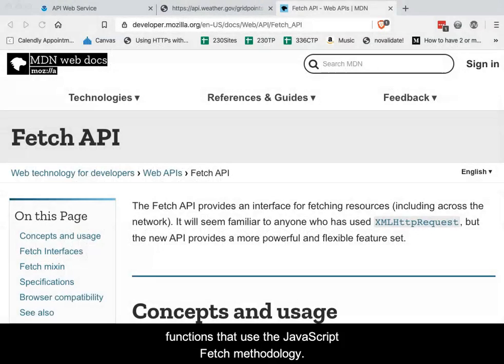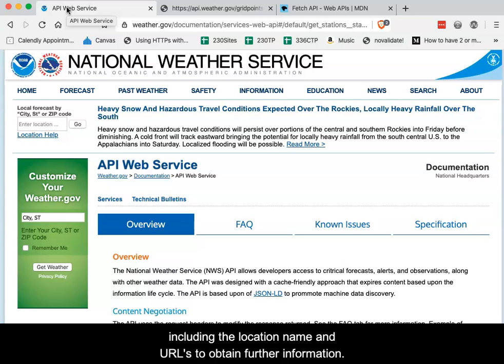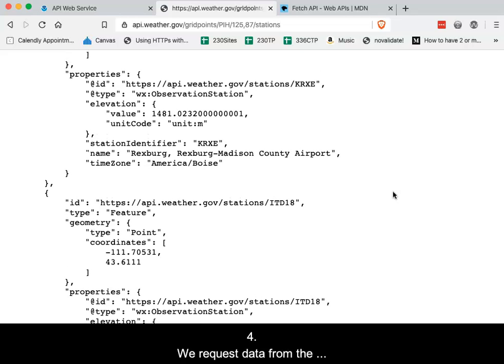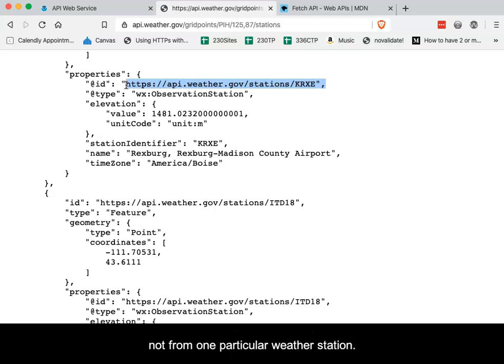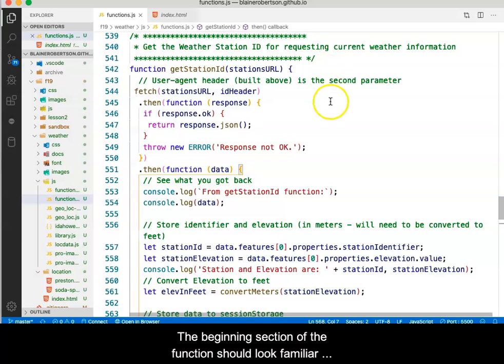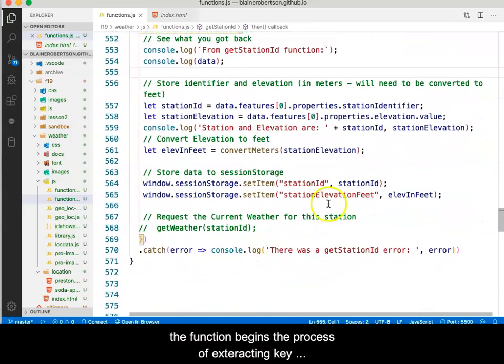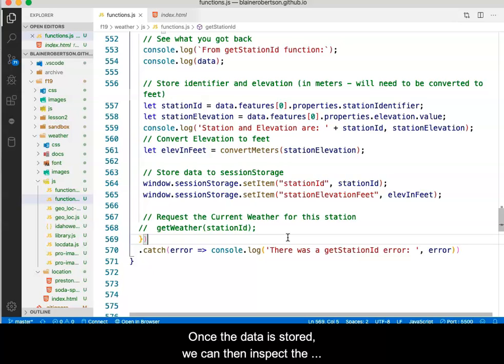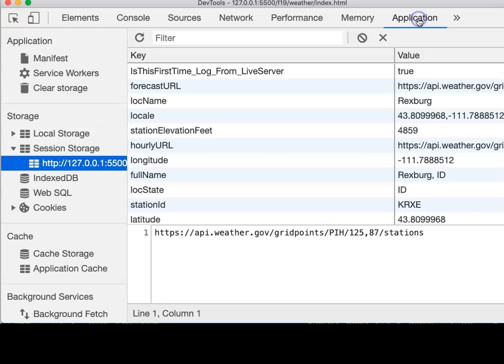getStationId Function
Building a function to request a list of weather stations from the national weather service API using JavaScript Fetch.